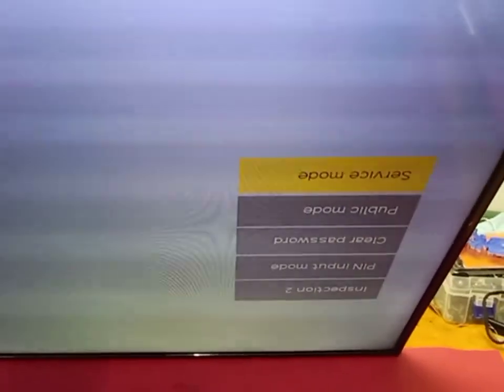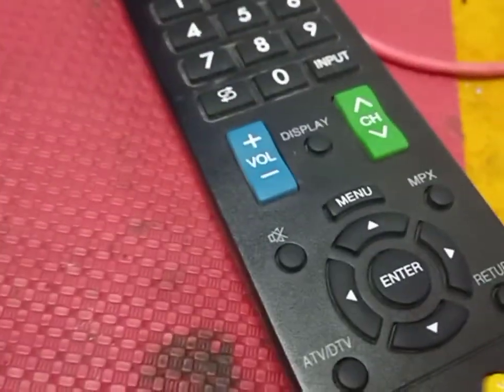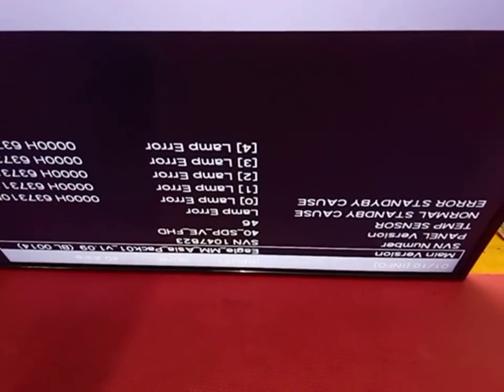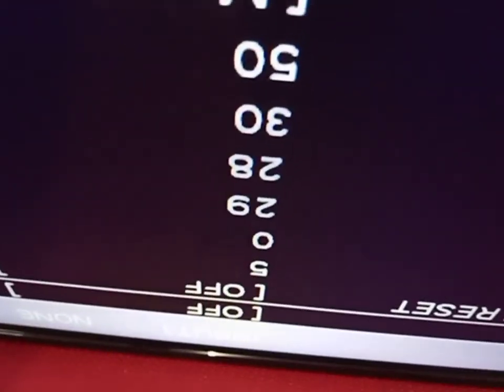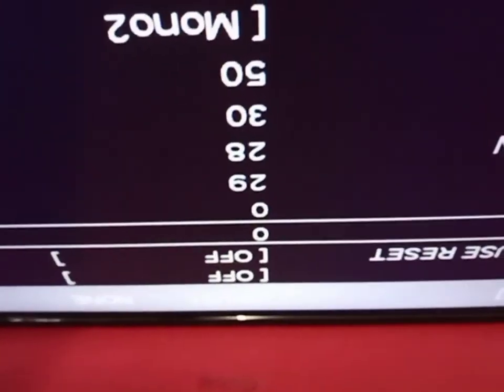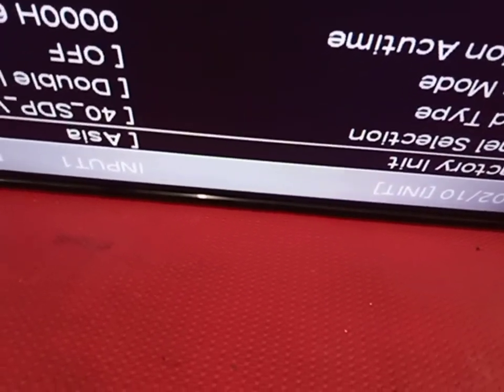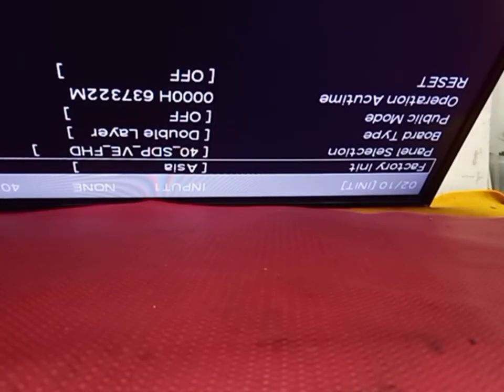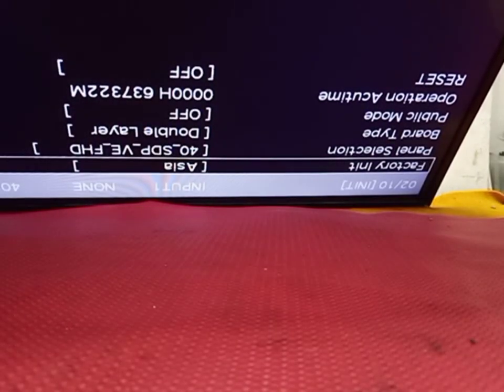SHARP AQUOS 40 Inch LED Tv How to reset main board from factroy service menu# Model LC-40SA5100M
SHARP AQUOS 40 Inch LED Tv
How to reset main board from factroy service menu, Let's watch this video
Model LC-40SA5100M